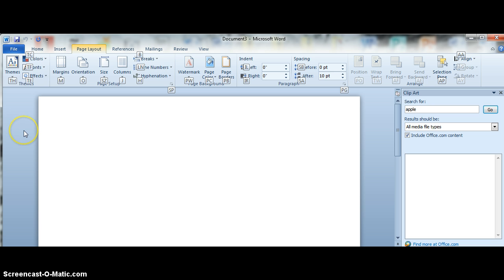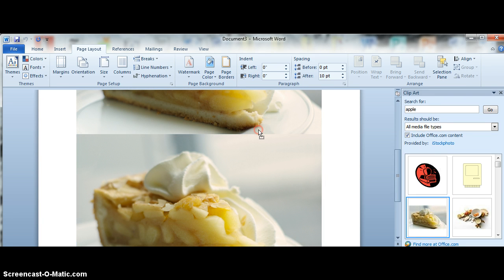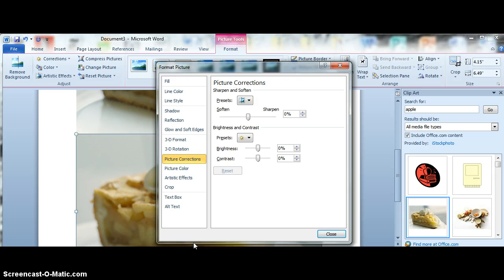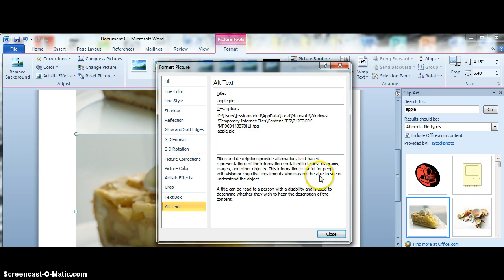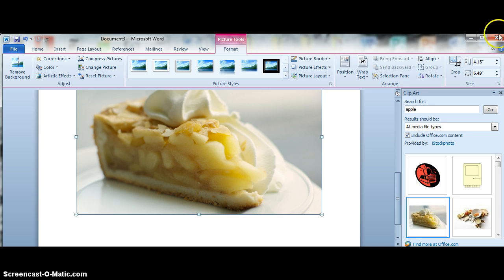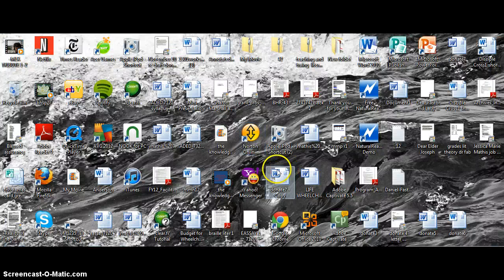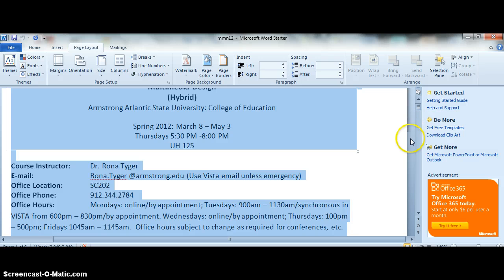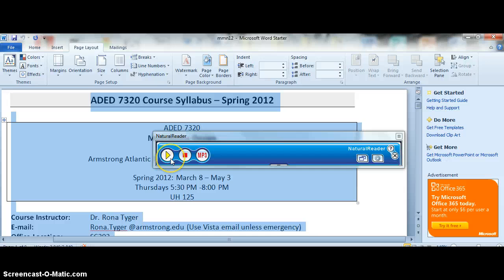multimedia presentation part2